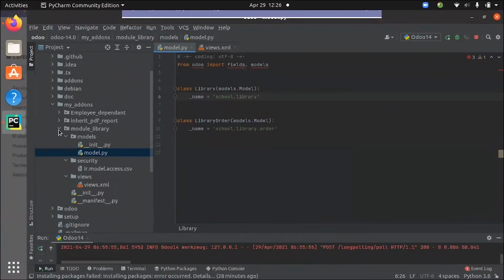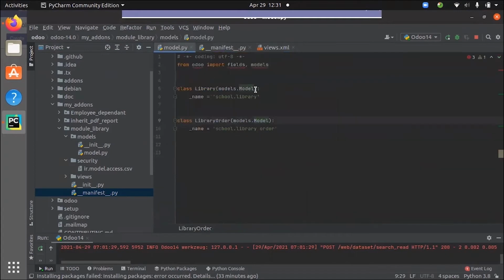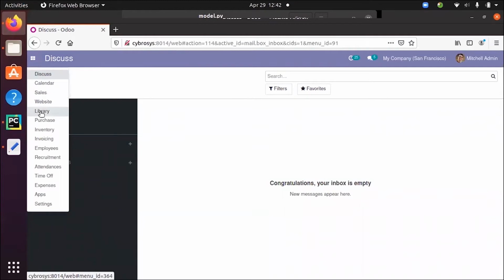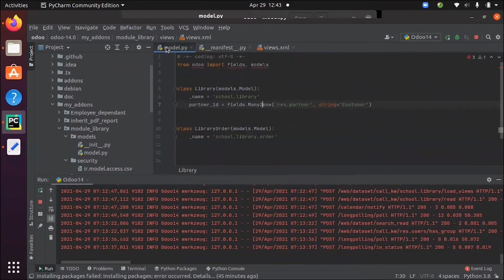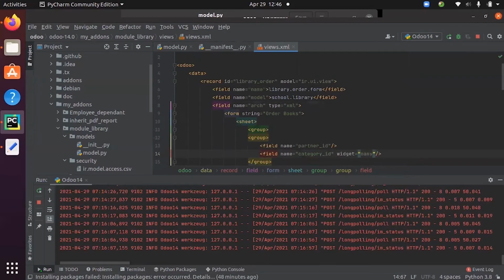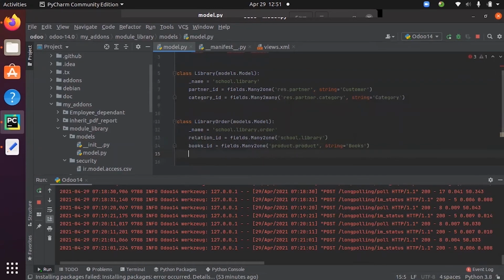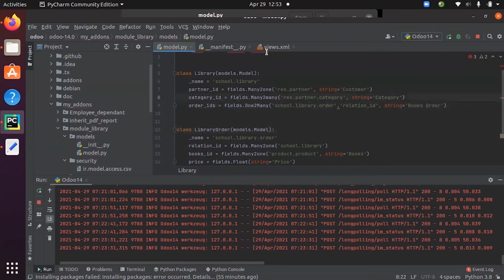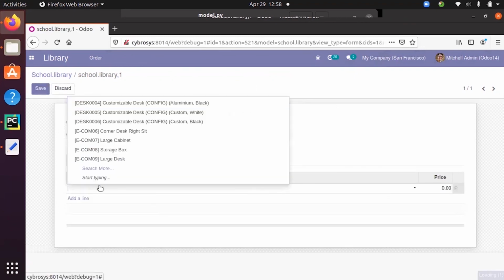How to add relational fields in Odoo 14?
Fields are used to store and maintain data. They are columns in a table used to store information about data.

Relational fields are special types of fields which have the option to link the data of one model to another model.

Video Content:
0:00 Introduction
0:33 Open pycharm to find the fields
1:50 Goto Odoo Apps
7:24 After Upgrading the module, check the library app
9:03 Check many2many relational field
11:45 After Upgrading the module, check the library app
12:32 Check one2many fields
17:30 Upgrading the app and checking

Mainly there are three types of relational fields in odoo:

Manytoone
Onetomany
Manytomany

This video explains in detail relational fields in Odoo 14